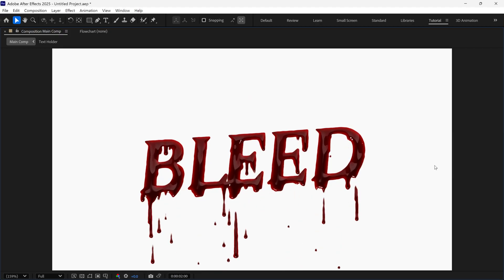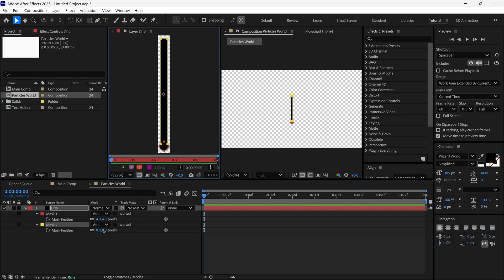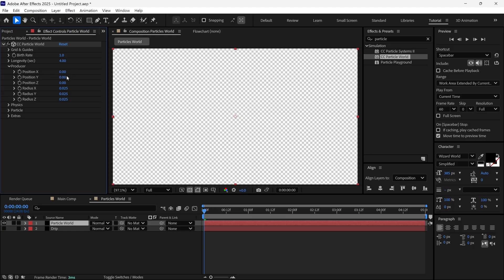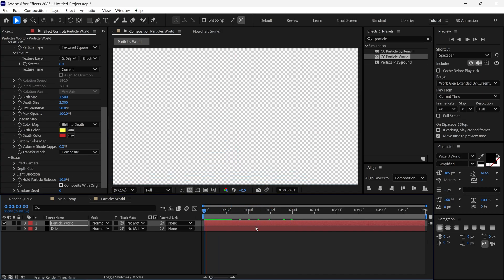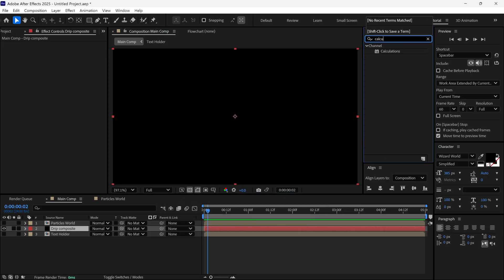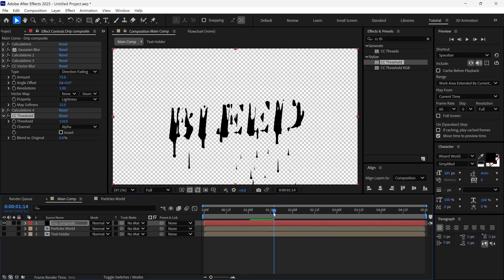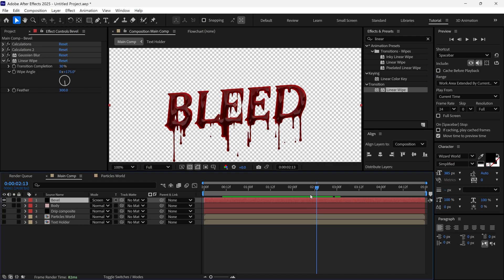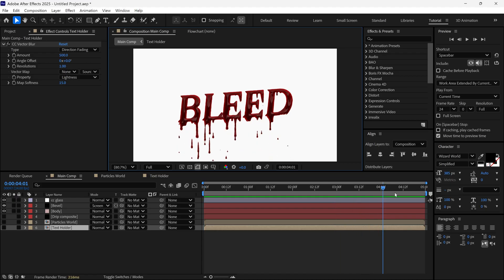Blood Dripping Text Animation in After Effects | After Effects Tutorial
Want a creepy, glossy blood title for Halloween videos or horror edits? In this step‑by‑step After Effects tutorial, learn how to create a realistic Blood Dripping Text animation in After Effects using only built‑in tools—no plugins needed.

• Clean text setup and styling for bold, readable titles
• Drip shapes with masks and simple animation controls
• Glossy shading for that sticky, wet look